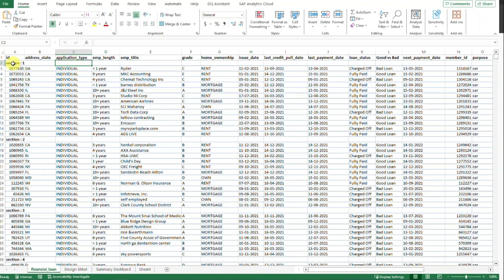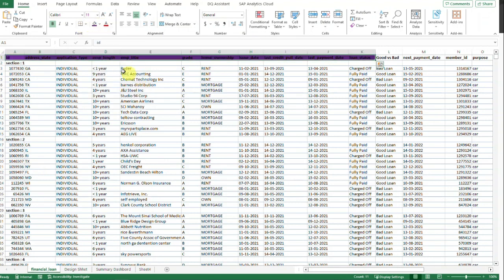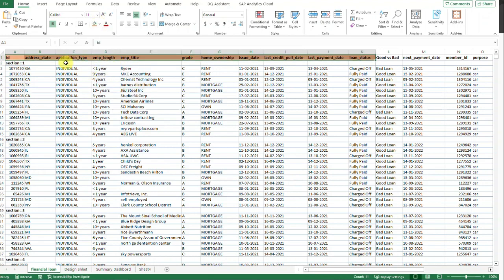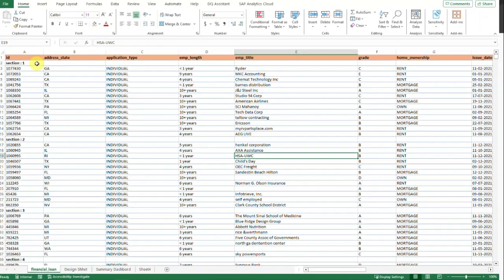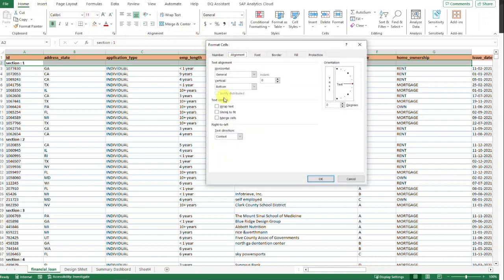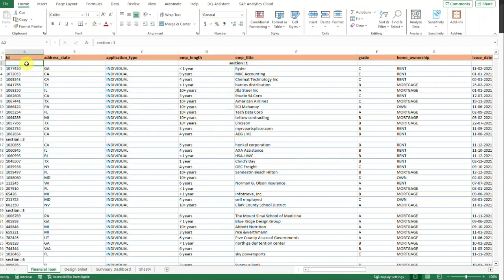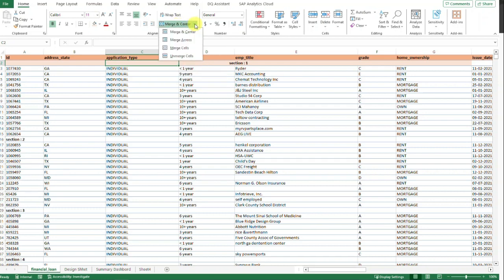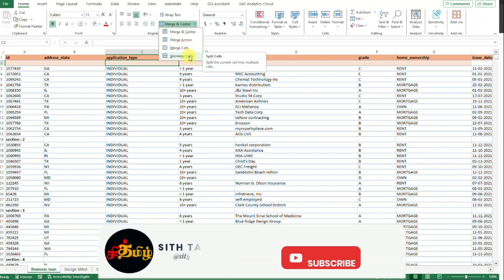Excel Tips & Tricks 05 | How to Merge Cells in Excel Beginners and Pros | sithtamil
Unlock the full potential of your Excel spreadsheets with our latest video on merging cells! Whether you're a beginner or an experienced user, these tips and tricks will help you master the art of merging cells in Excel. In this tutorial, we'll cover:

The basics of merging cells
Different types of cell merging (Merge & Center, Merge Across, Merge Cells)
How to unmerge cells
Practical use cases for merging cells
Common pitfalls and how to avoid them
Bonus tips for efficient spreadsheet formatting

00:00 Introduction
01:30 Basics of Merging Cells
03:00 Merge & Center Explained
04:00 Merge Across vs. Merge Cells
04:45 Conclusion